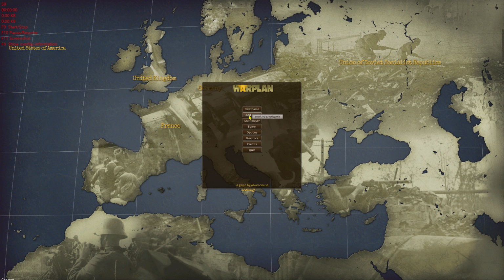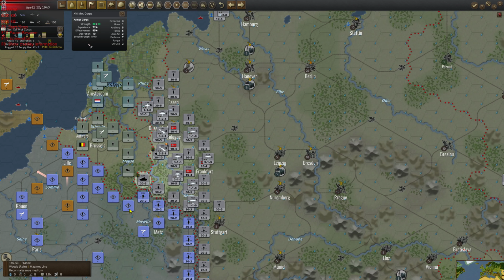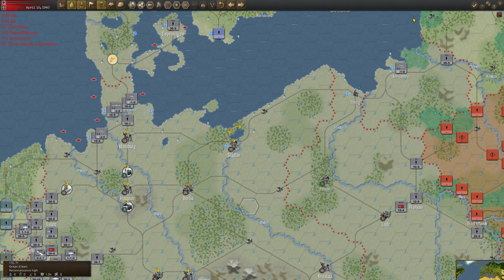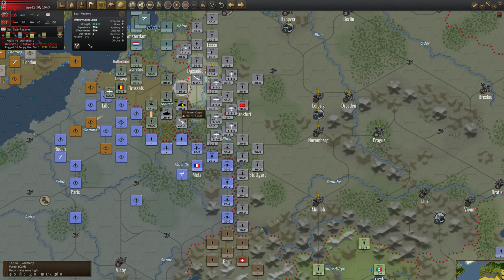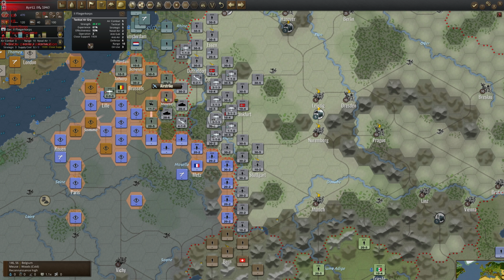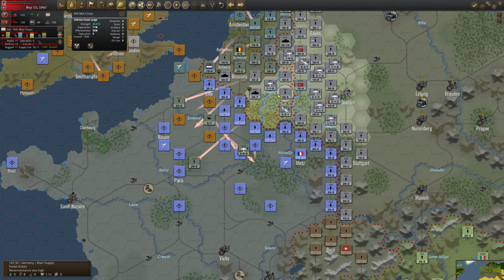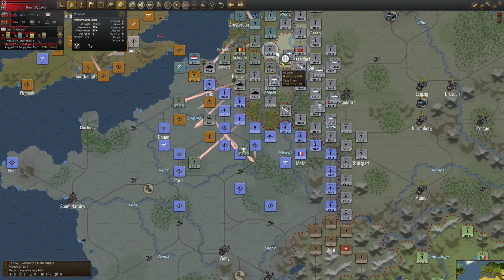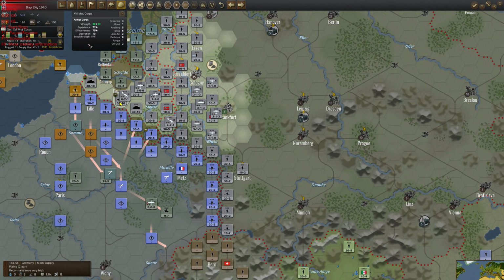Warplan's War in Europe: Video 5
The wargaming of Warplan's War in Europe against an artificial intelligence (AI) opponent.